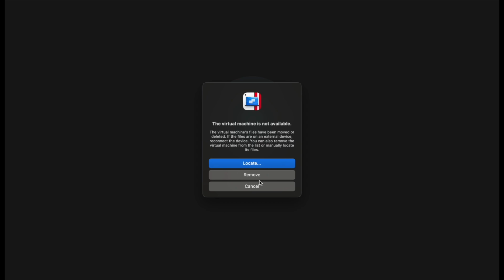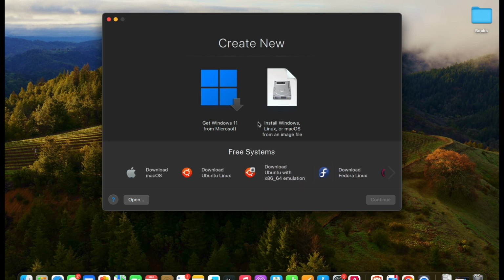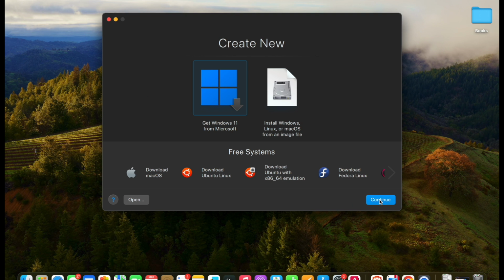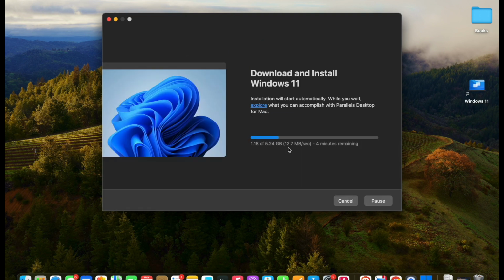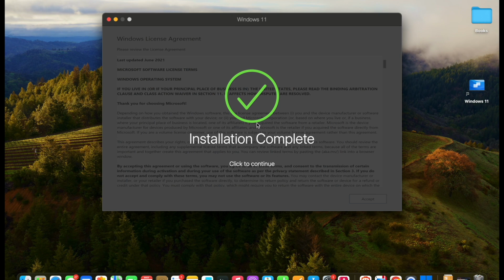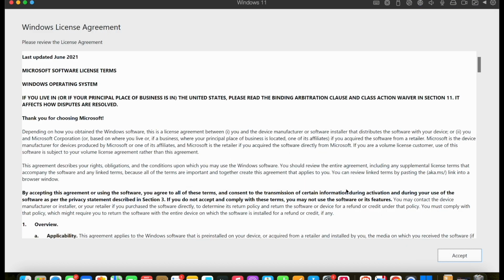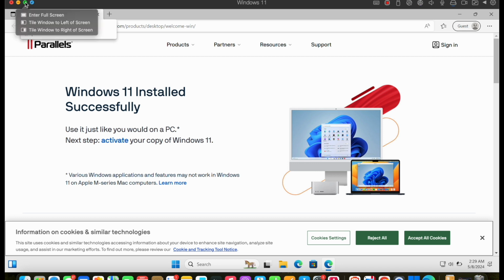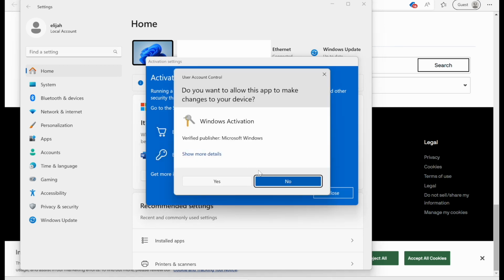HOW TO INSTALL WINDOWS 11 ON MACBOOK M1 USING PARALLELS